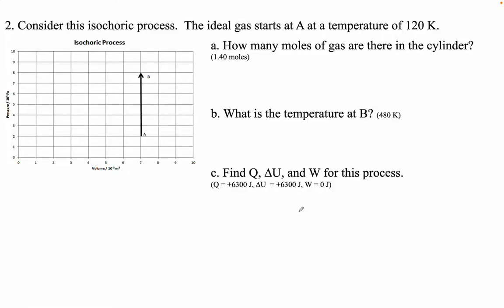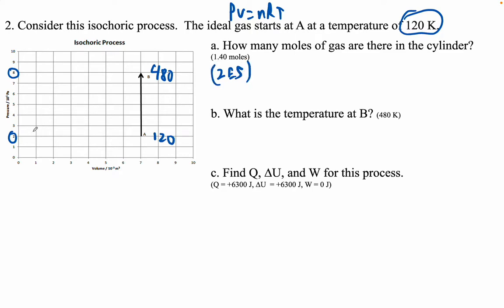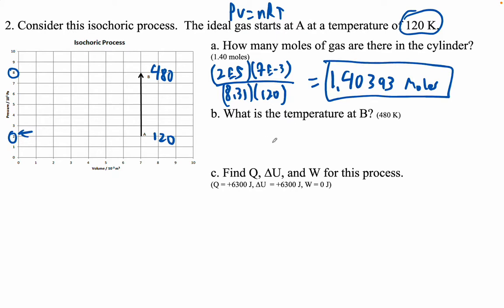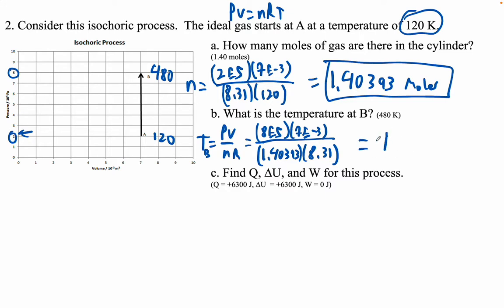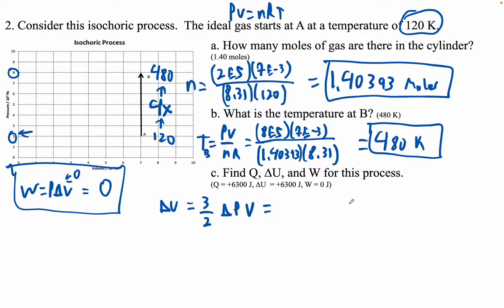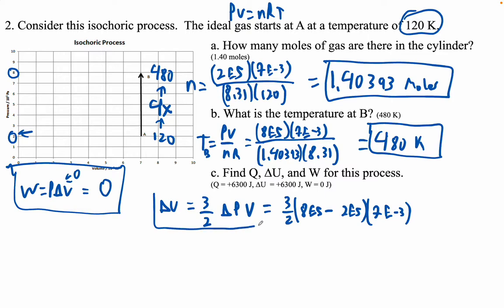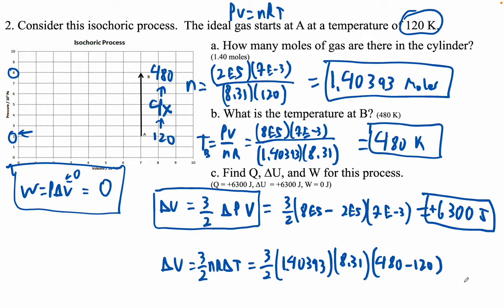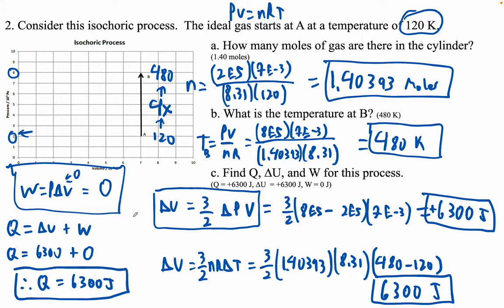HTPIB15 W15 3 #2